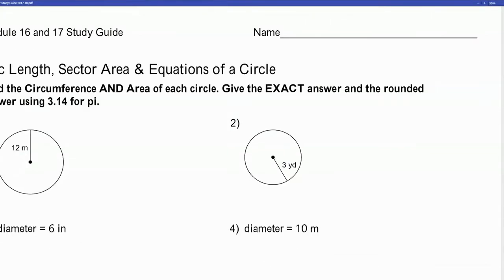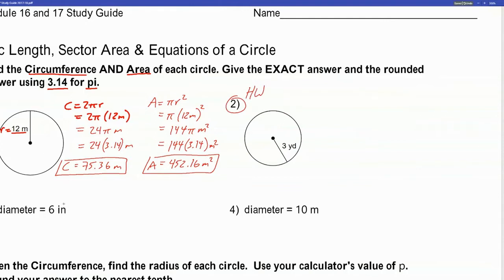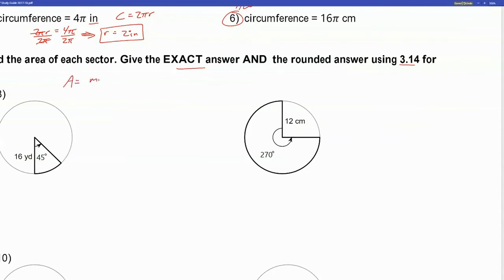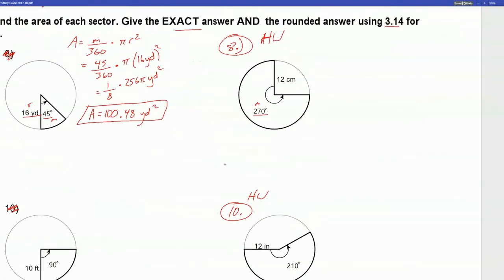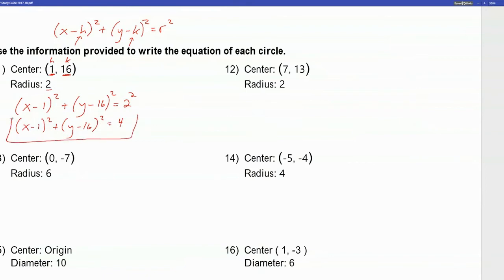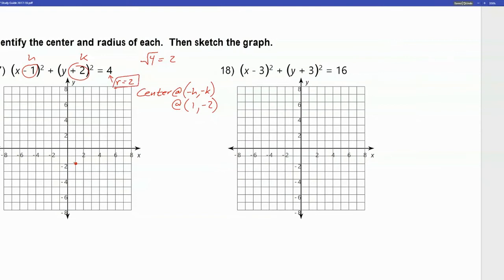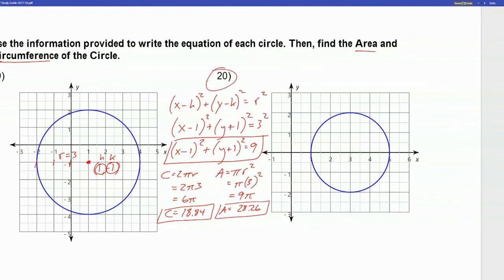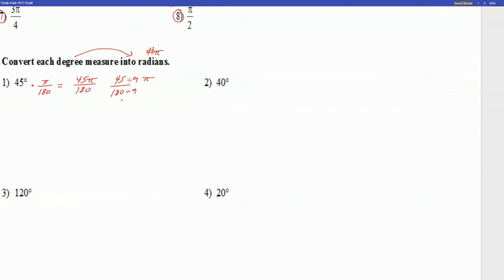Geometry Module 16-17 Study Guide